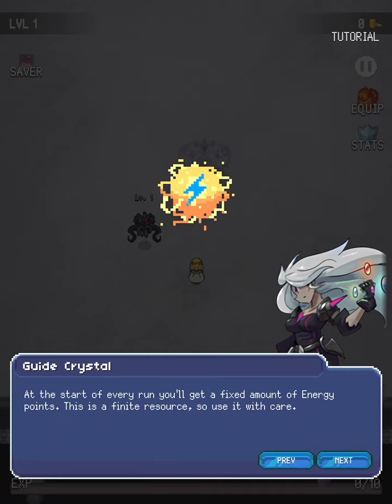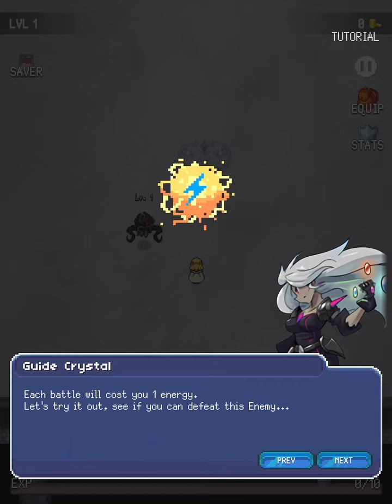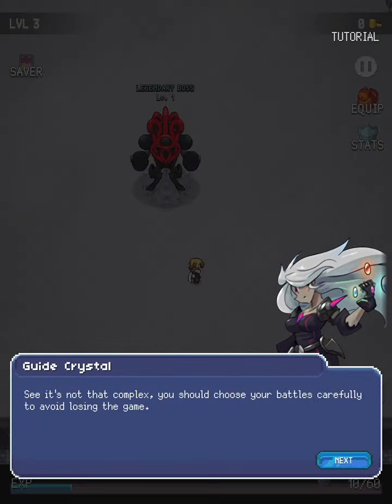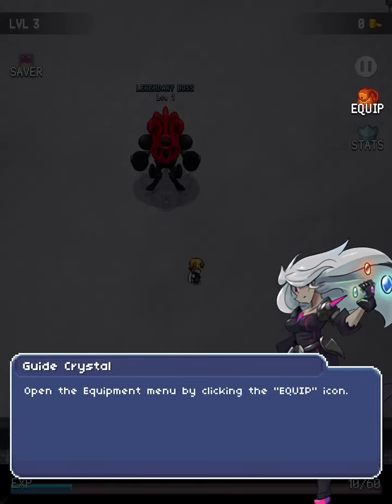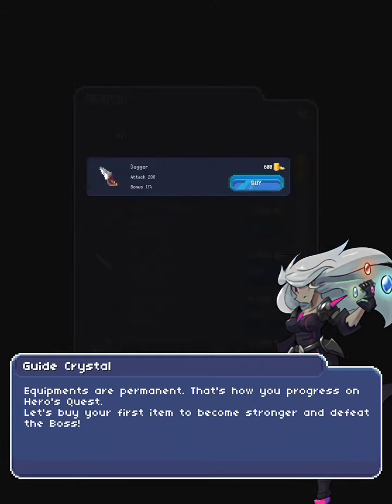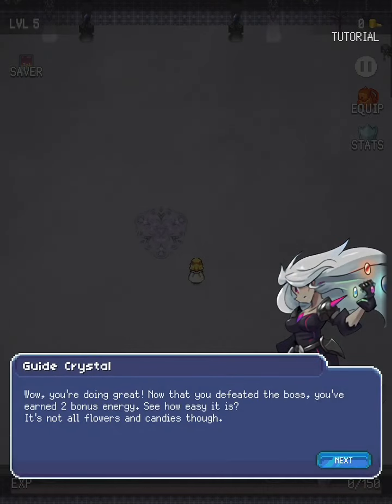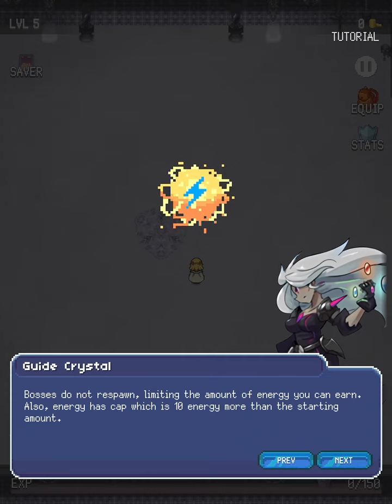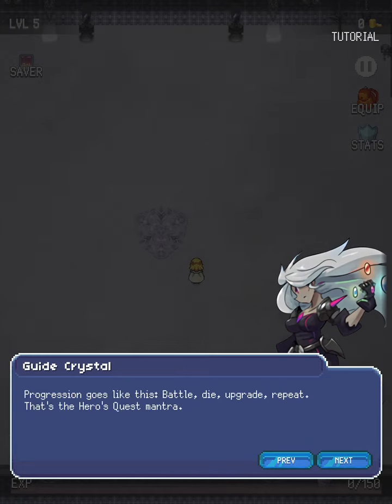Hero's Quest: Automatic RPG (by Murilo Bastos) - iOS iPad Gameplay